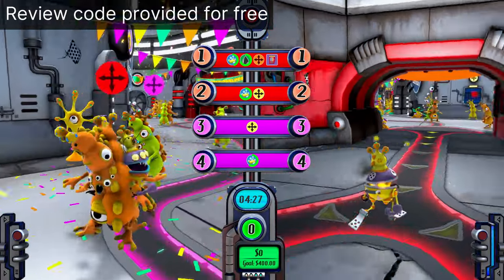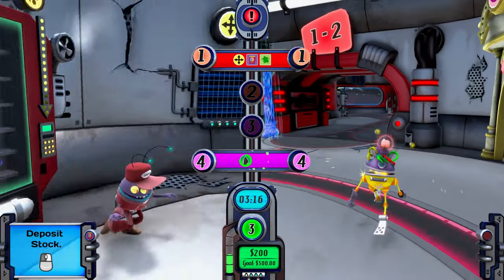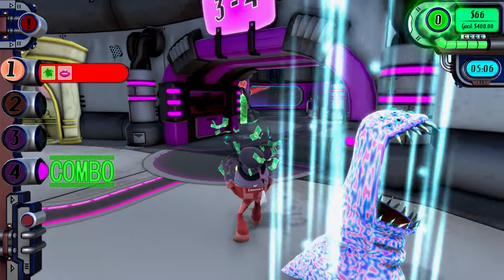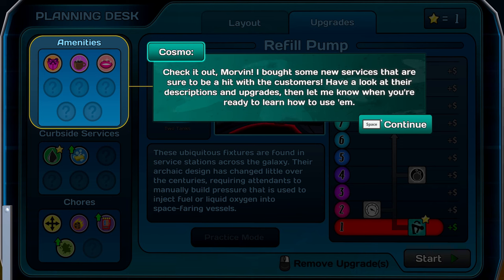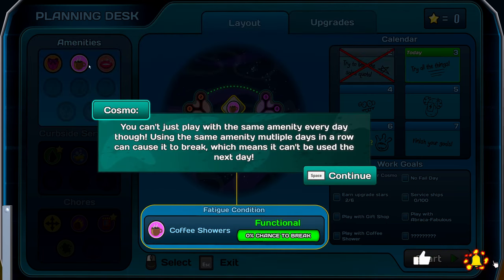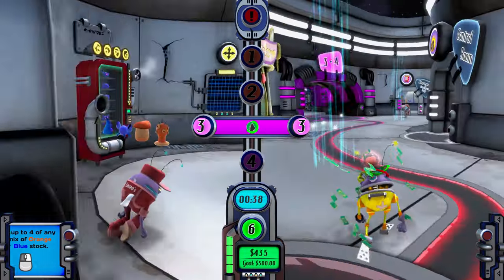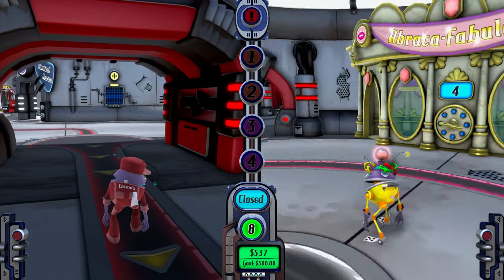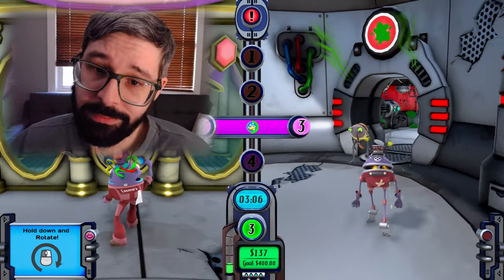Cosmo's Quickstop Review | Co-op madness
Cosmo's Quickstop is a co-op game where you play frantic mini-games to help customers at your uncle's space gas station. And it's pretty good! Reminds me of Overcooked or Cook Serve Delicious. it's a little different since a lot of communication is required but not a lot of teamwork. You'll be doing your own tasks. I'm glad I can recommend Cosmo's Quickstop!

0:00 Intro
0:42 What you do
1:24 Mini-games
2:19 Why Uncle!?
2:51 Layout board
3:43 Playing together
4:44 Keyboard v Controller
5:44 Pet the cat
5:59 Summary